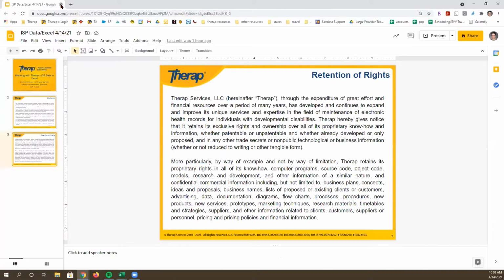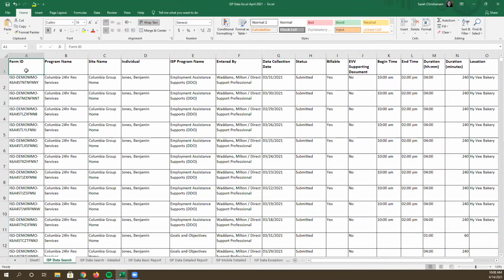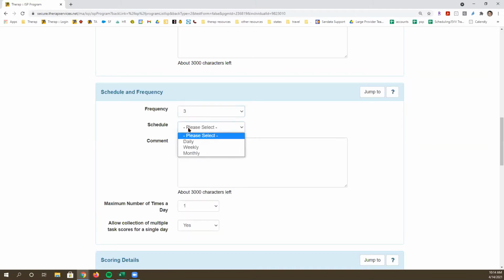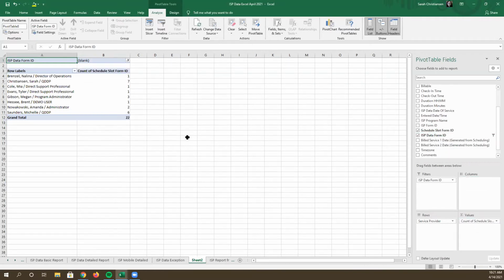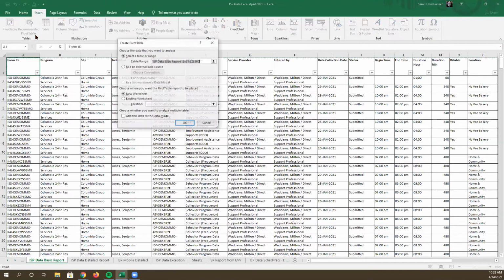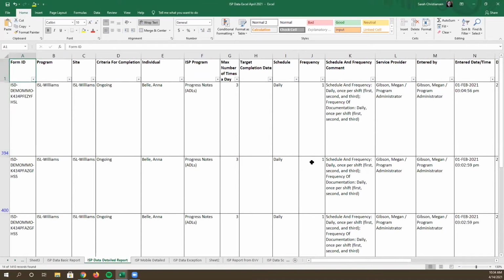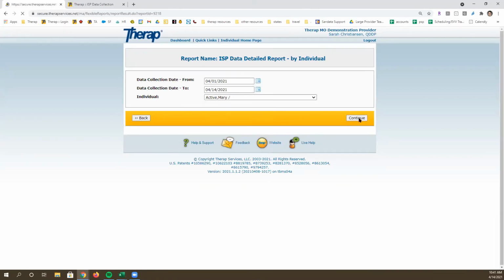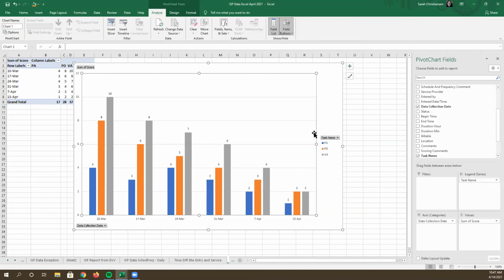Webinar - Working with ISP Data in Excel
Learn how to do missing data checks, calculate sums of times that services were provided, audit for late entries, analyze details of tasks/scores/comments, and more!